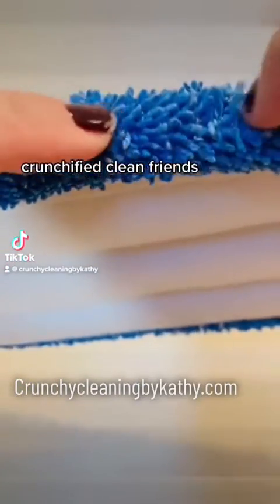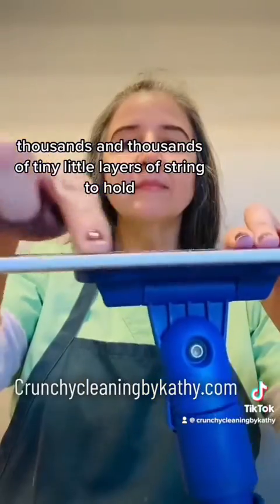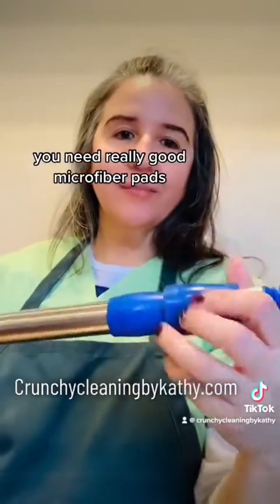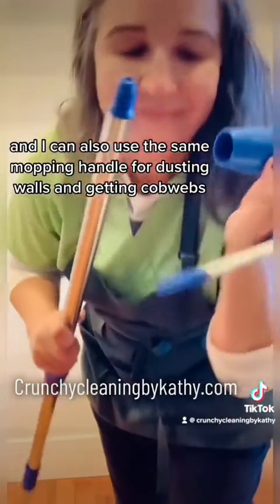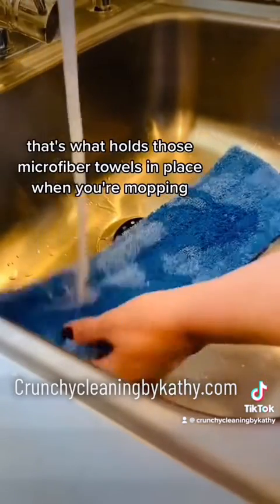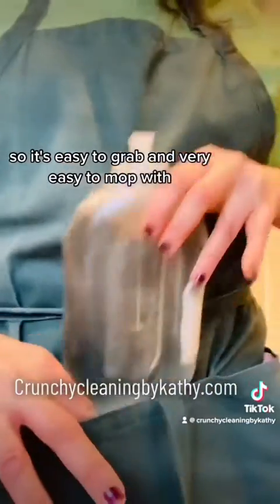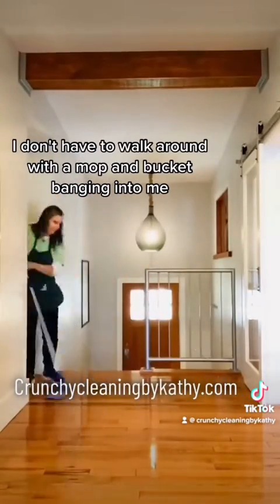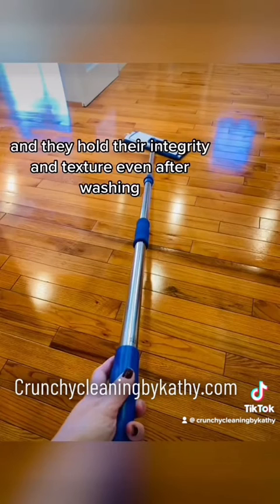My favorite mopping system and why!!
Gotta share my favorite mop from Microfiber Wholesale. Grab the mopping system here with the 6-foot telescopic handle, glass & mirror cleaning cloths, several mop pads, dusters and cleaning cloths!! The best mopping, high reach duster and cleaning cloth kit ever!!

More of my favorite cleaning & organizing tools and more!

Thank you so much for checking out my post! I greatly appreciated it and sending you 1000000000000 virtual hugs. A little bit about me. I’m a Jersey born & bred Portuguese girl living in the lovely Pocono mountains. Moved here in 2010 after I got married, had 2 kids and now I own several businesses. I worked in corporate aviation for 13 years and radio and print journalism for 20+ before being a cleaning business owner.

My passion for nature and cleaning led me to creating, almost 9 years ago, the Poconos 1st and only award winning green certified eco-friendly cleaning business: Crunchy Cleaning by Kathy
If you love learning about cleaning, the environment, yummy recipes, recalls and organizing tips, check out my YouTube, Tik tok and Instagram channels 🙂

I love essential oils so much that in 2017, I began creating all-natural plant based black legged deer tick repellent sprays, hair growth spray, headache rollers and more. My 2nd plant-based business was created: Plant to Palm Creations
You can see hundreds of happy reviews and I ship anywhere in the US

I have a FB group where we chat all about eco-friendly living!!